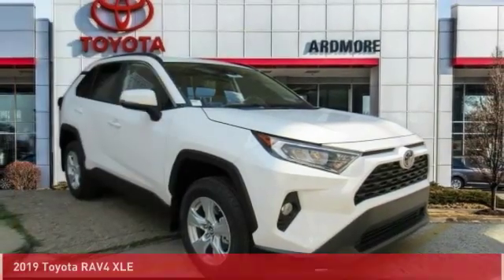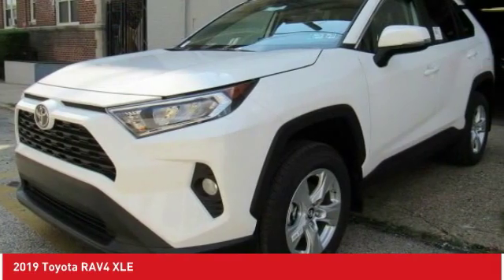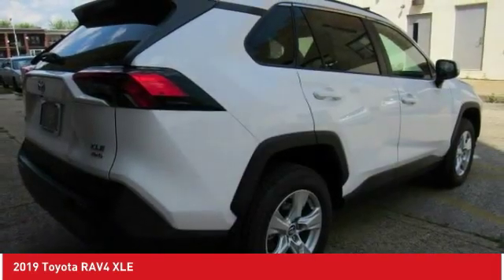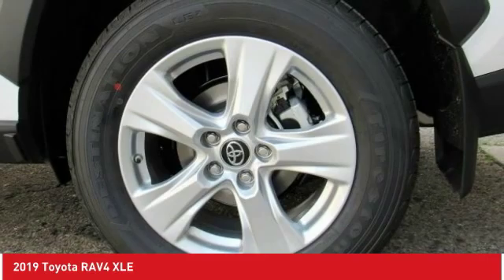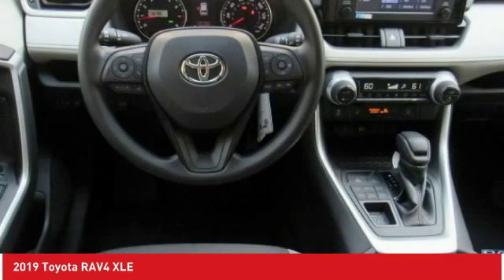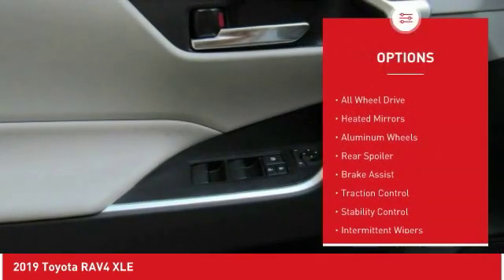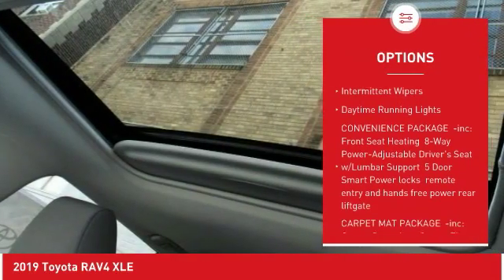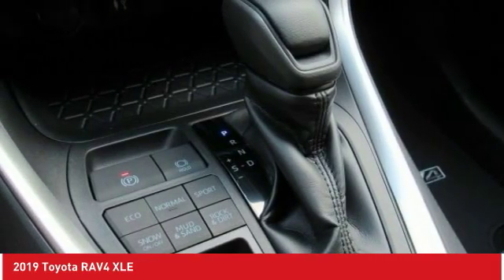2019 Toyota RAV4 Ardmore PA 192007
2019 Toyota RAV4 XLE

Ardmore Toyota
219 East Lancaster Avenue

Thank you for checking out this all-new 2019 Toyota RAV4 at Ardmore Toyota. The RAV4 is a fabulous new Toyota and we are excited to share it with you. We are a family owned dealership that has been with Toyota since 1968. Our team is proud of the relationships we have with our customers. We look forward to working with you and providing you with the great service our family strives for each and every day. Just give us a call or shoot us an e-mail and we can start the process of putting you in your brand new 2019 Toyota RAV4!